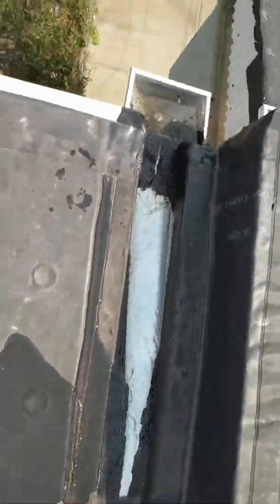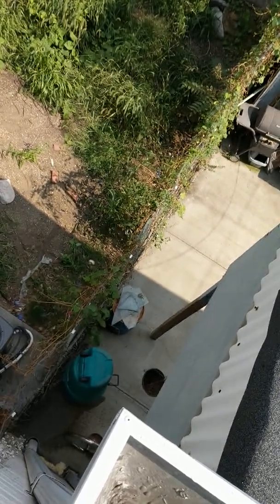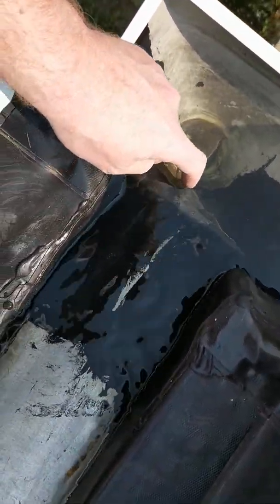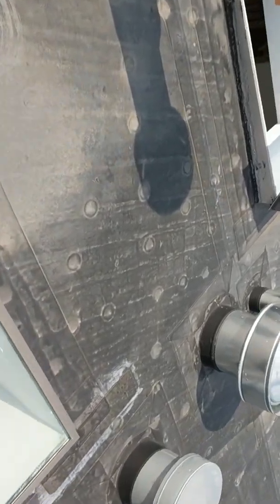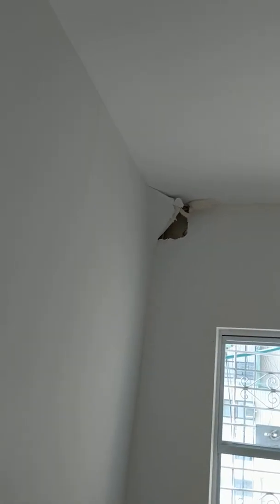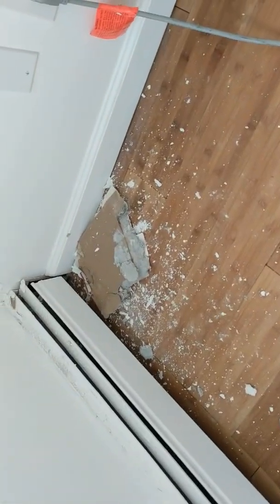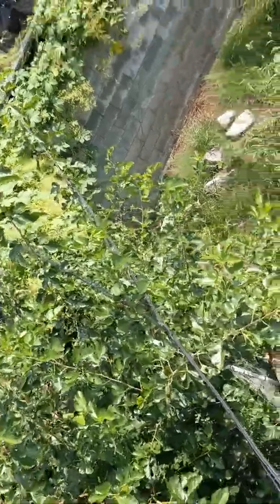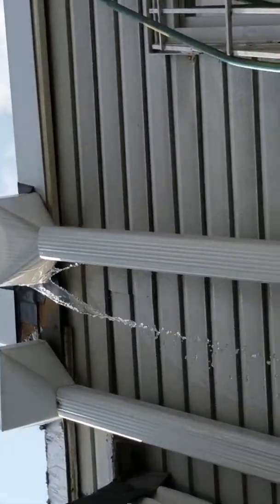HomeDepot installed roof FAILS and destroys 2 Floors of hose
Homedepot roofing fails!
2 floors of my house were destroyed because of this roof!
This was supposed to be a top of the line roof with full insurance. Now I am being told its not their fault when it 100% is. The insurance on these roofs is meaningless. I am taking it to court if I dont get full reimbursement.